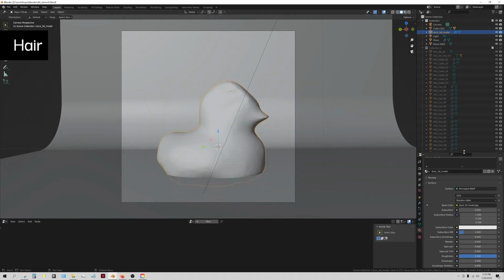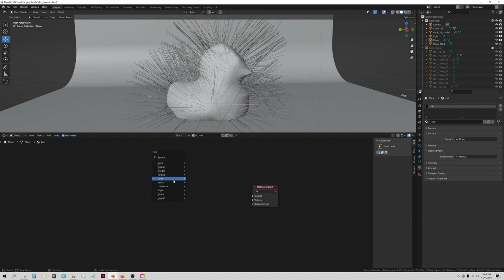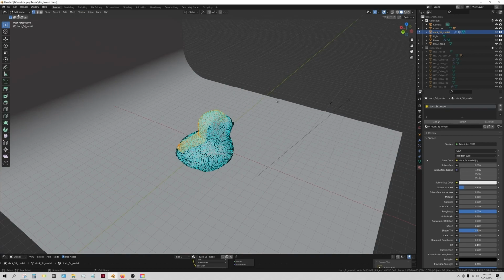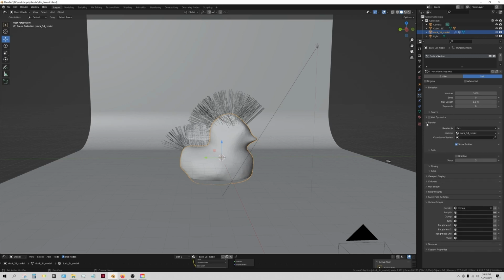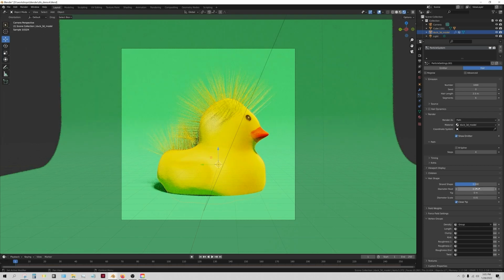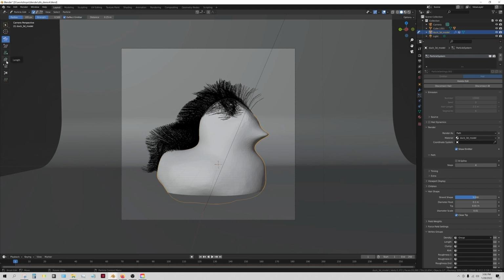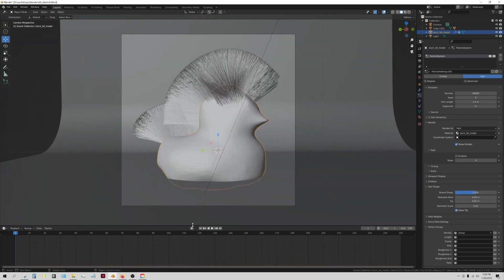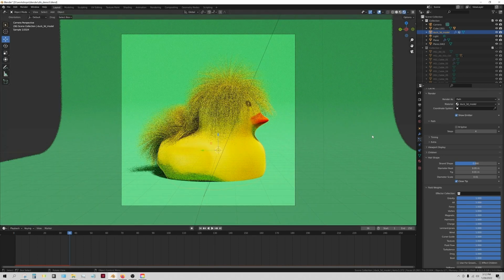[Blender 3 | Legacy Tutorial] Intro to Kitbashing Part 8: Simple Hair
This course focuses on how to quickly kitbash in Blender and assumes no prior software knowledge. Part 8 is a quick intro to simple hair simulations. While this was made during the era of Blender 2.8-Blender 3 the core principles will still hold in Blender 4 with minor UI adjustments.